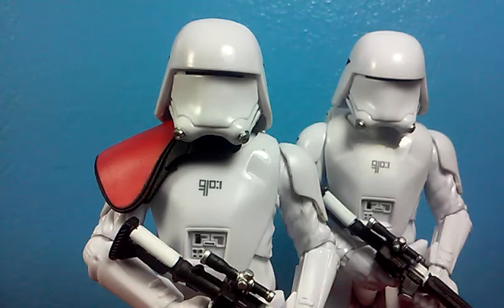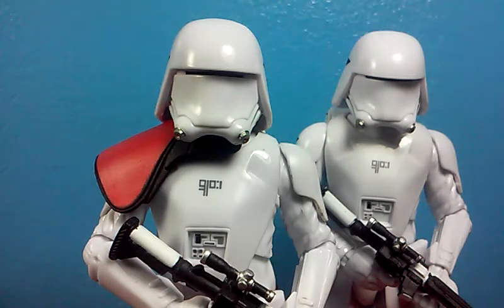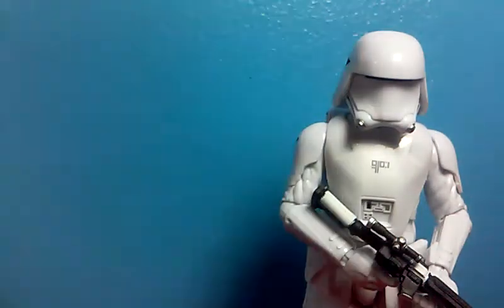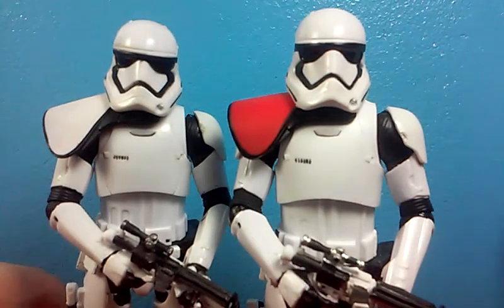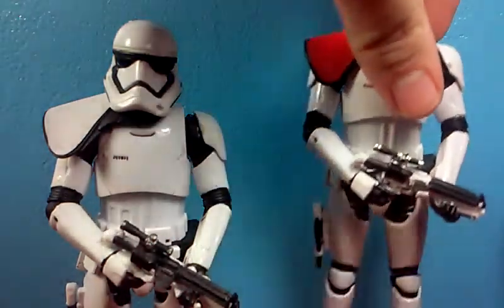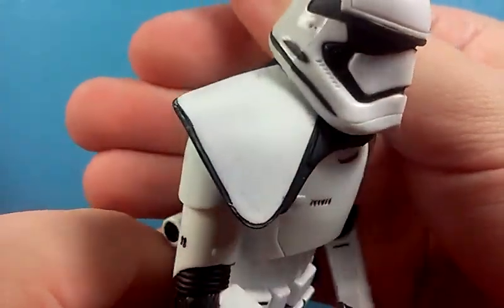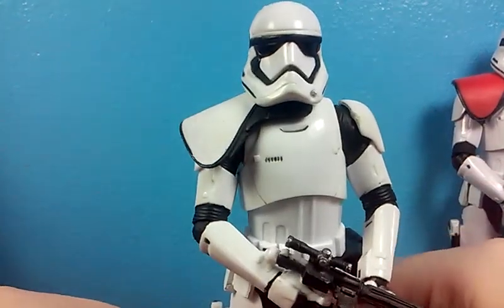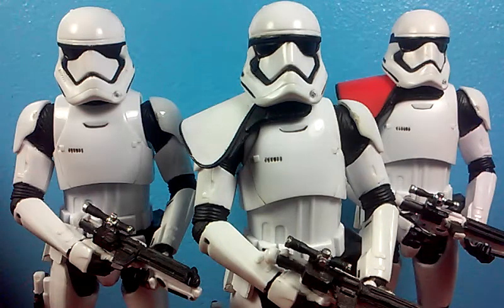Black Series 6" Custom White Pauldron Stormtrooper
A really easy custom to get a white pauldron Stormtrooper Officer! I'm really happy with how this came out!